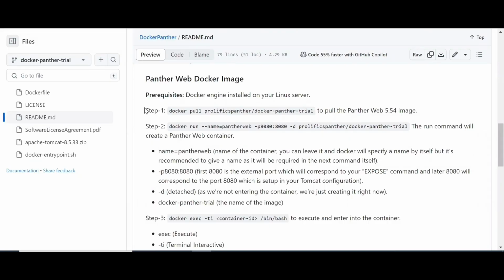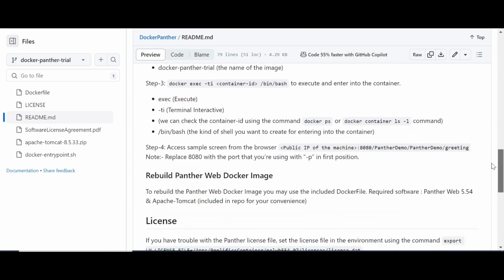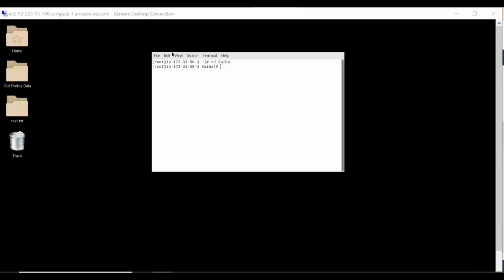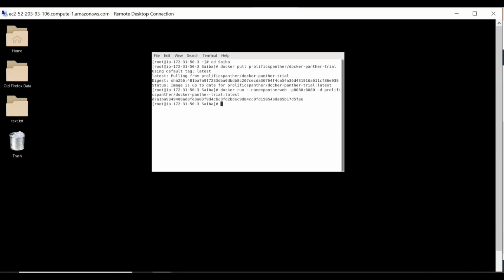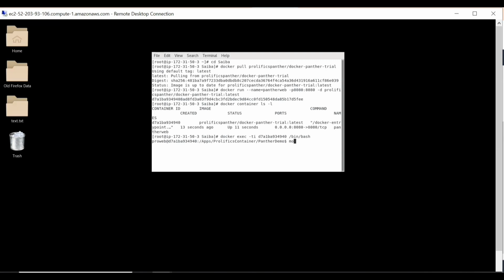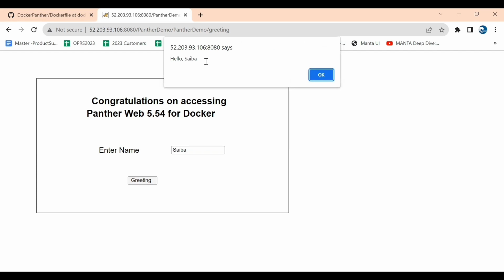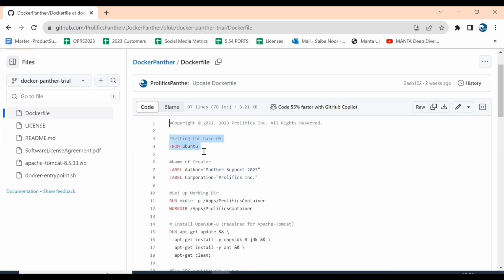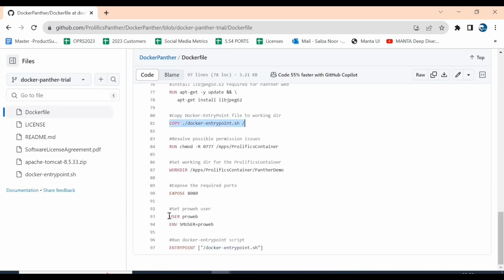Run a Panther/Web docker image in 5 mins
This demo illustrates how to run a Panther/Web docker image on redhat server.